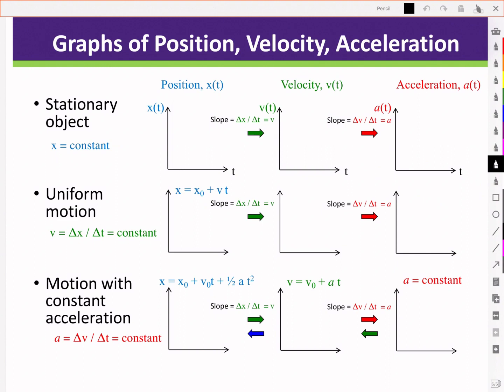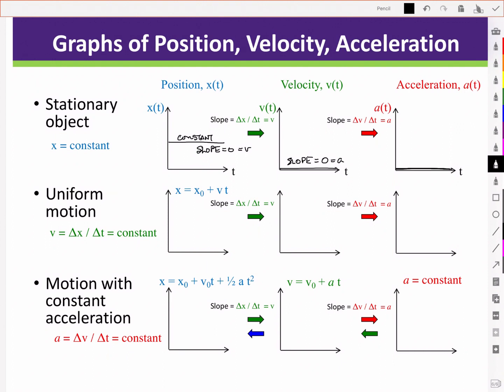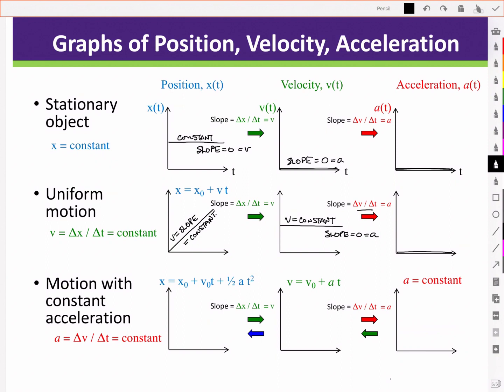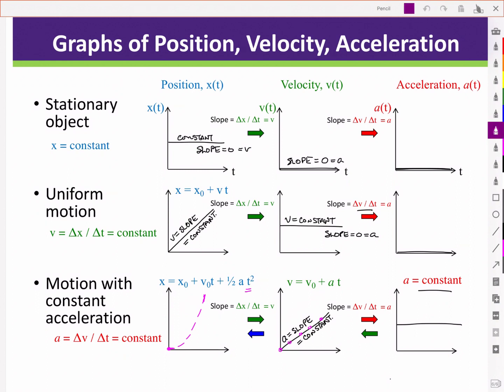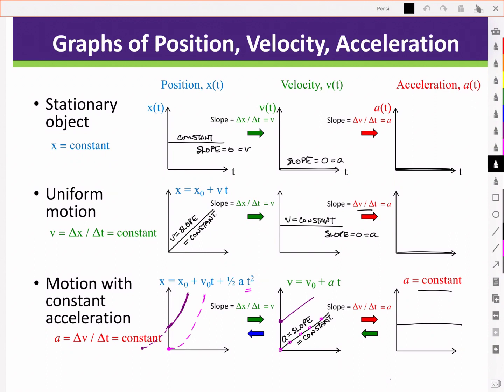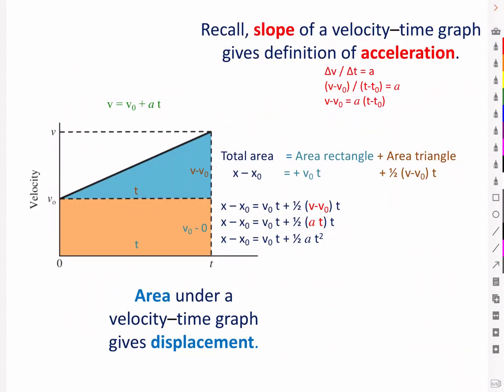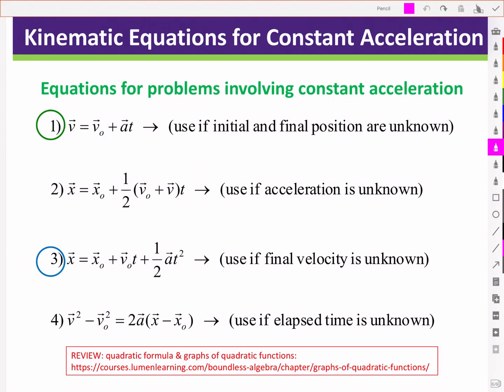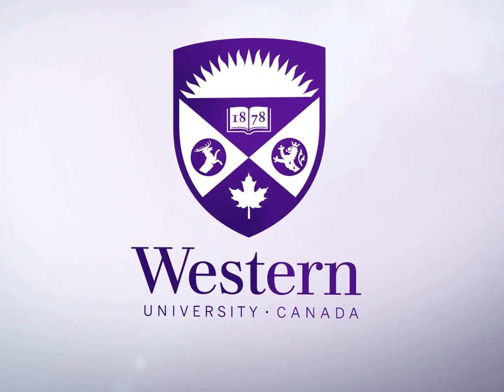Kinematics - Time Graphs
Describes the relationship between the time graphs for position, velocity, and acceleration for different types of motion.